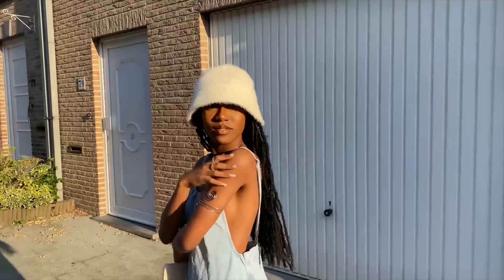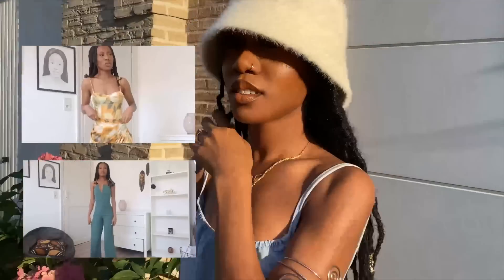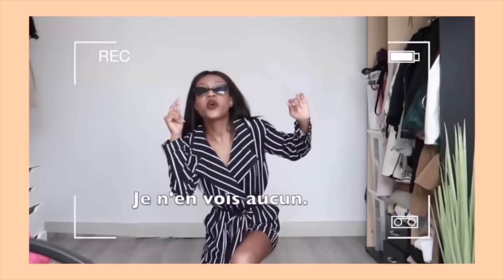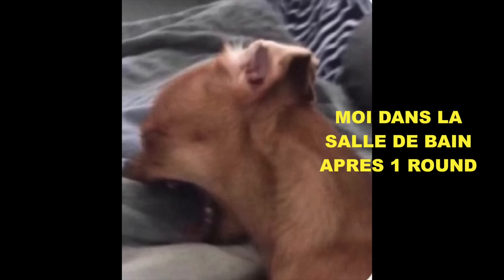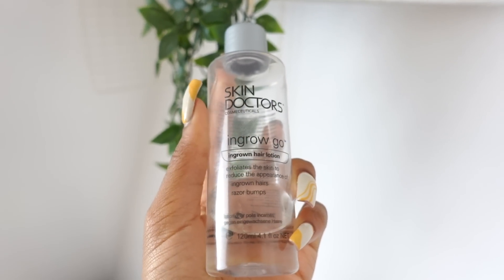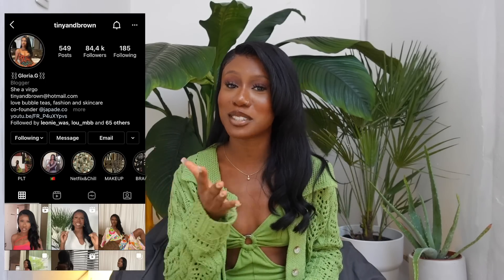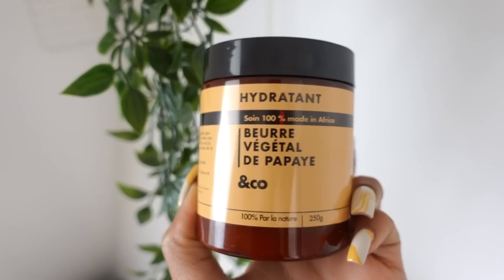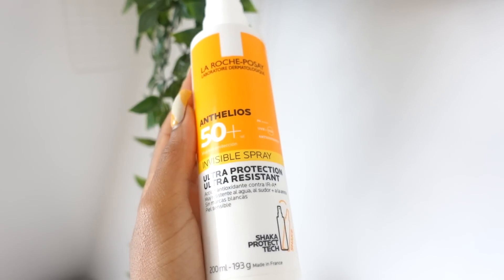EPILATION parfaite SANS SEQUELLES - lisse comme un crâne chauve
Epilation parfaite et sans sequelles ni boutons ni rien, je vous donne mes secrets aujourd'hui

Skin repair cream you & oil - eczéma dermatite psioriasis
Skin Doctors
Cire Nad's - Amazon uk